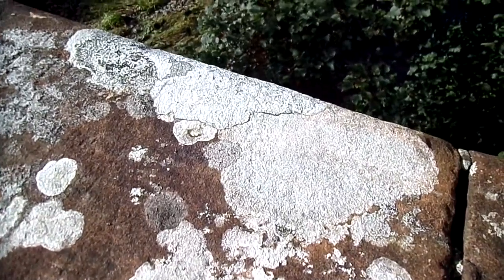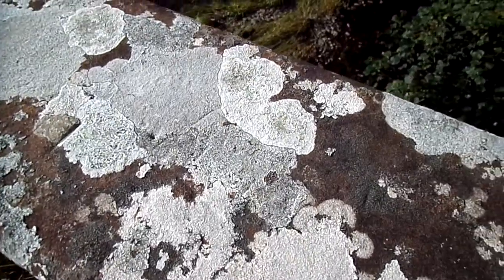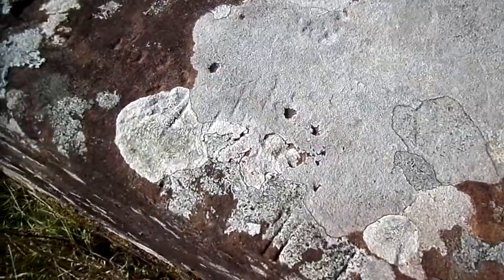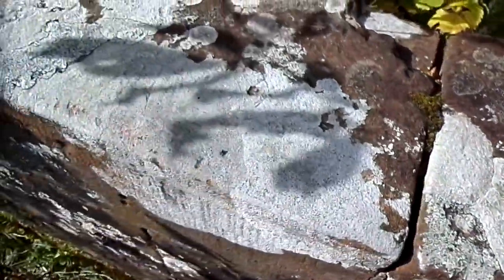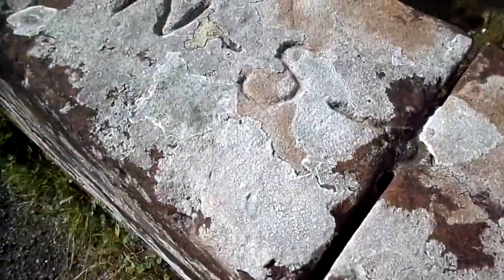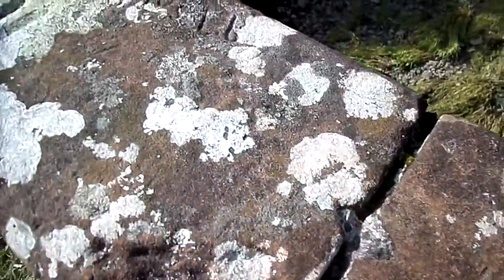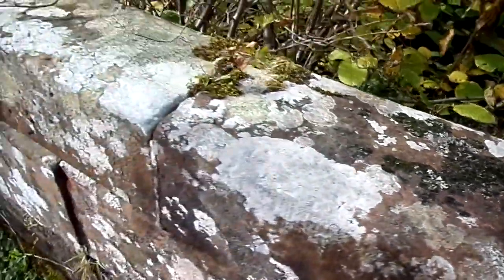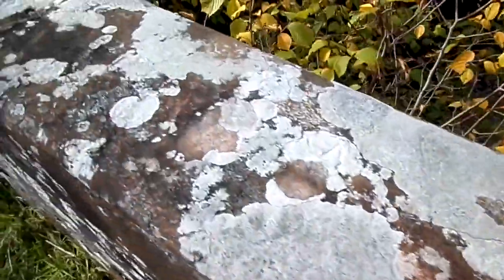Robert Burns, Lichens and Graffiti - Howford Bridge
Robert Burns's father in law was probably involved in the building of Howford Bridge. The bridge is made of red sandstone and has a rich competing diversity of crustose lichens on it as well as graffiti that give a social commentary on the immediate past. Several species are present with spore producing bodies clearly visible.